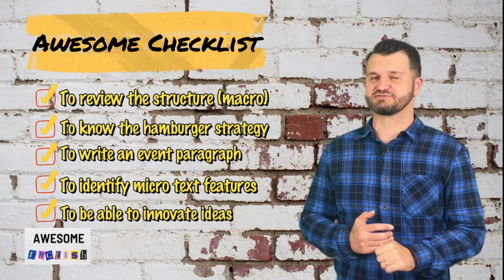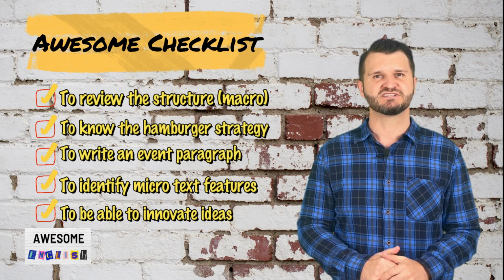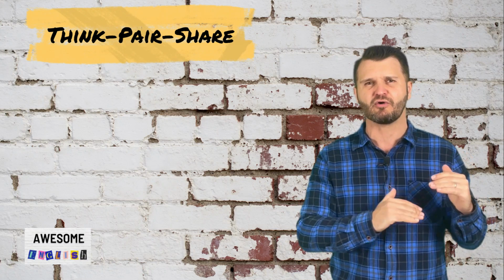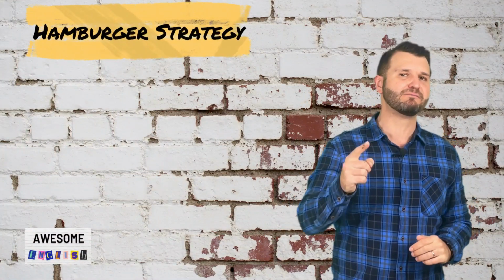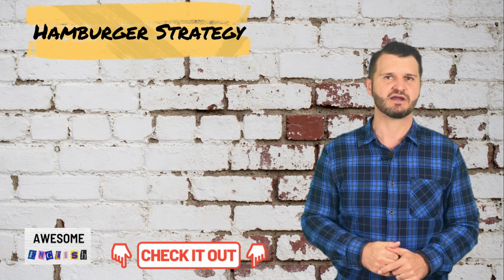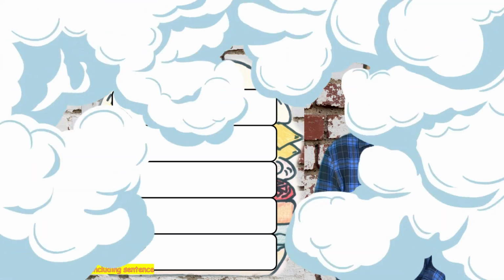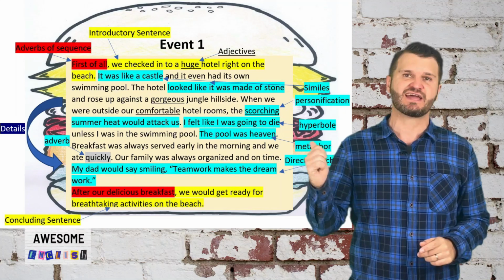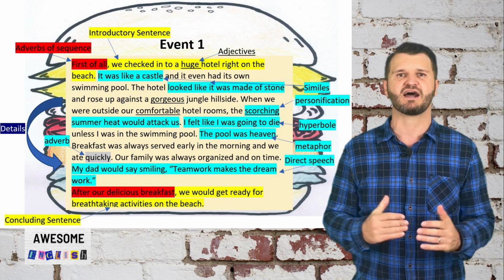How to Write a Personal Recount - Lesson 4 - Awesome English